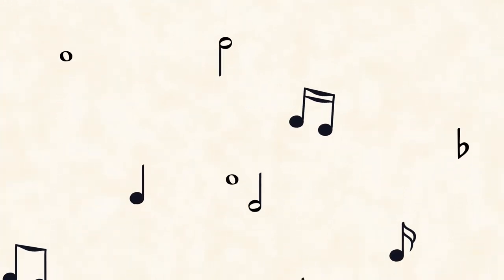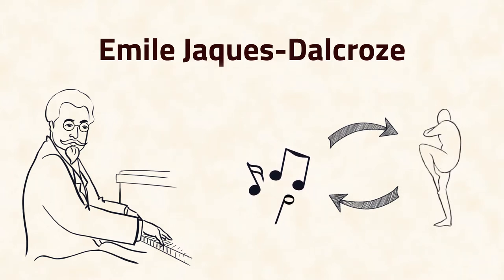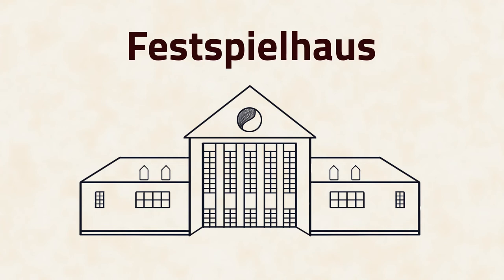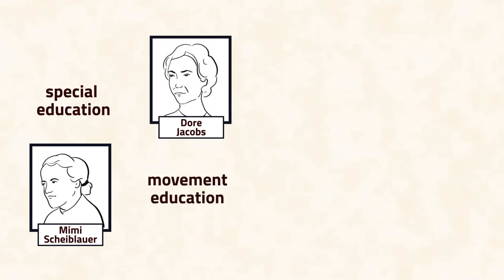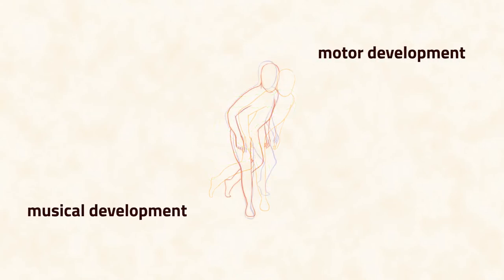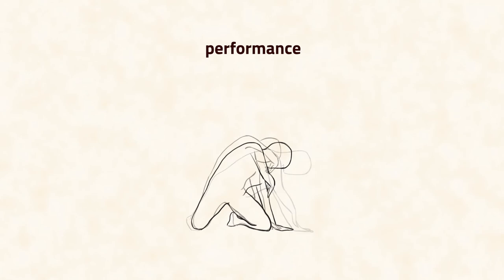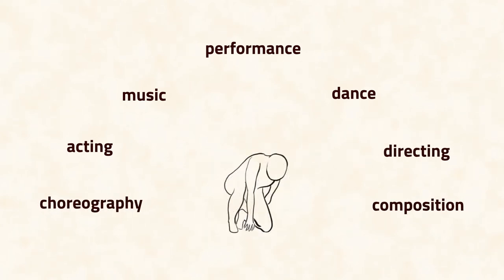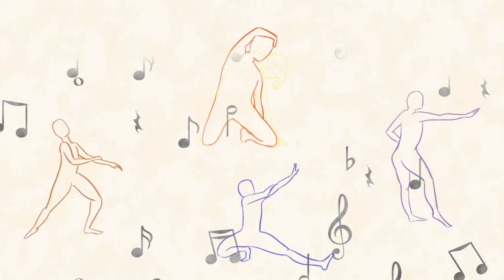Rhythmics / Music and Movement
A project initiated by teachers of the University for Music and Drama Hamburg

Project leaders: Prof. Karin Holzwarth and Alexander Riedmüller
Conceptual collaboration: Prof. Frauke Haase
Team: Heilke Bruns, Catharina Lühr, Prof. Elisabeth Pelz and Sibylle Schura
HOOU@HfMT Project coordination: Goran Lazarević
2D Animation: Valya Paneva
Speaker & Text editor: Todd Harrop
DE - EN Translation: Anita Gritsch

Audio: Todd Harrop
Audio post-production: Víctor Gutiérrez Cuiza
Video post-production: Tam Thi Pham